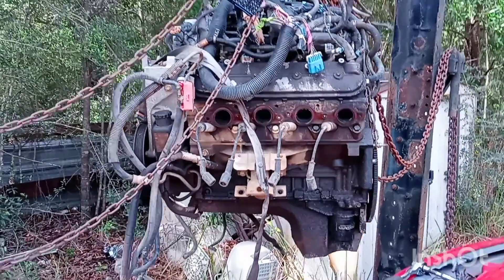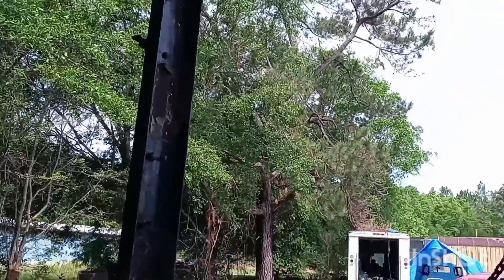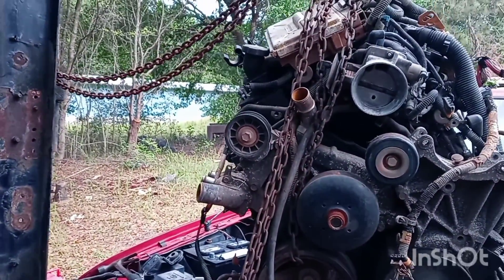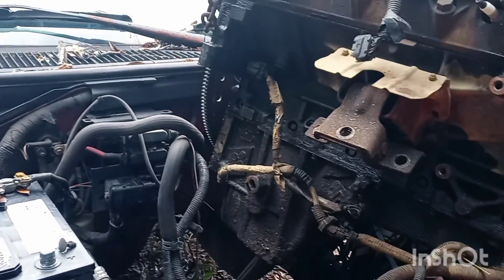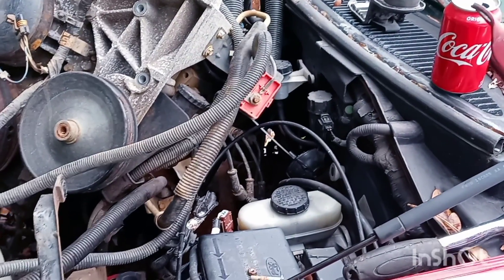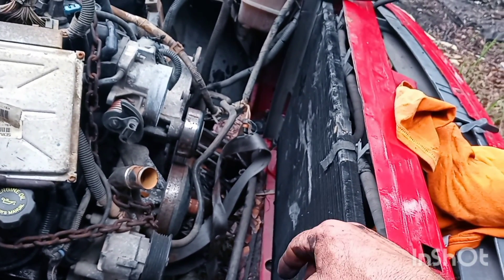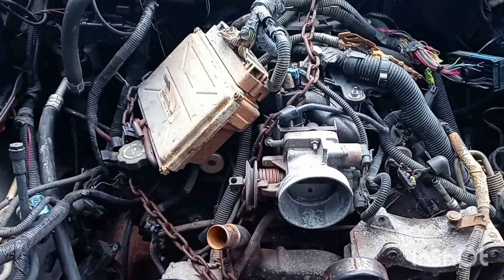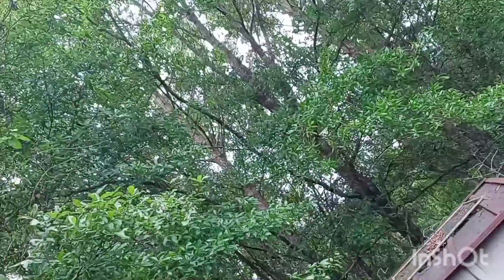Putting L to the S to the F150 Rooster 🐓up